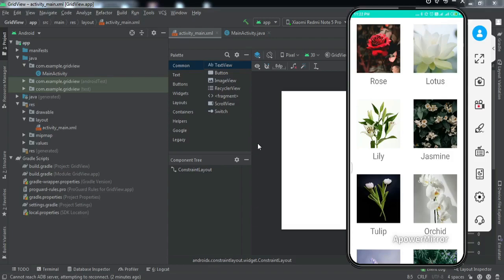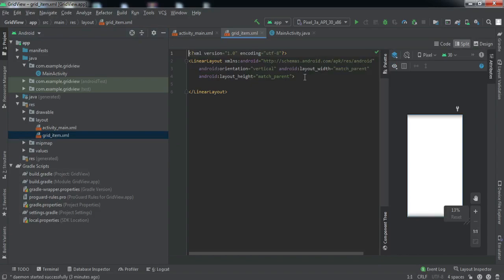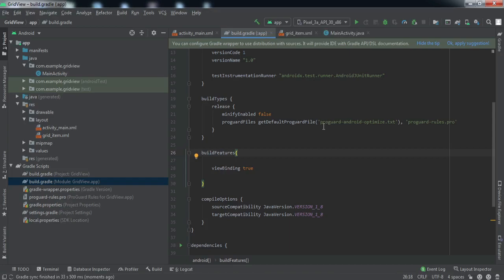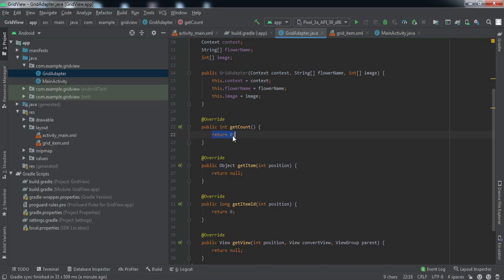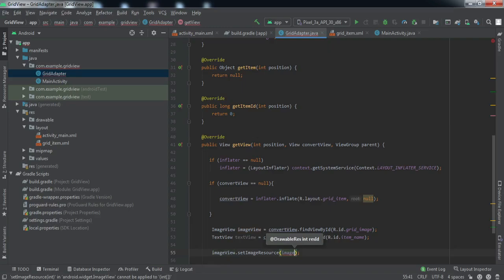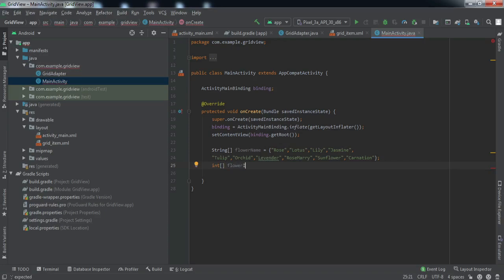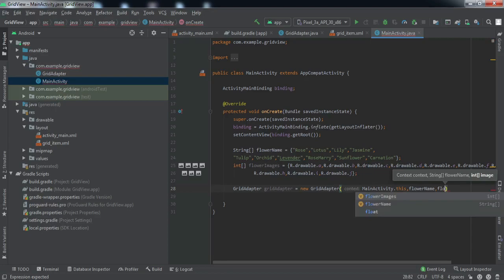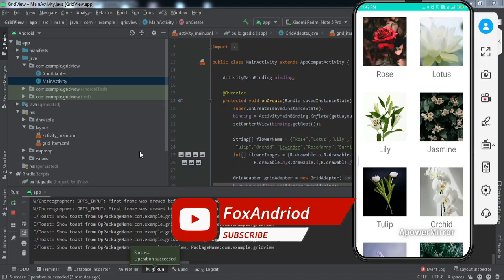How to Implement GridView in Android Studio || Android Studio Tutorial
Hey Developers,
In this video, I have explained :
* How to implement GridView in Android Studio
* How to implement Itemclicklistener on Grid item.
* How to implement Gridview Adapter